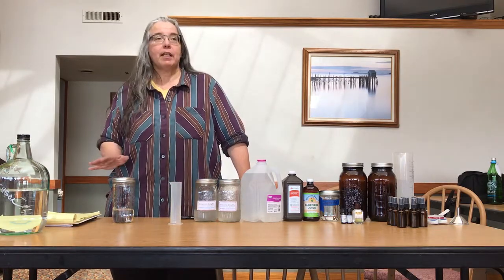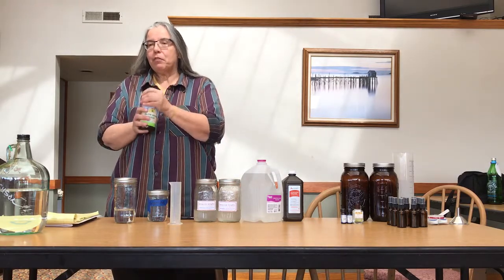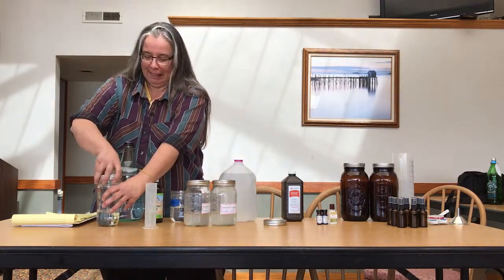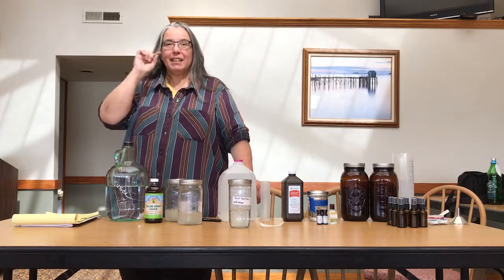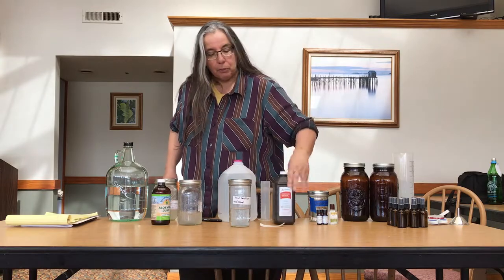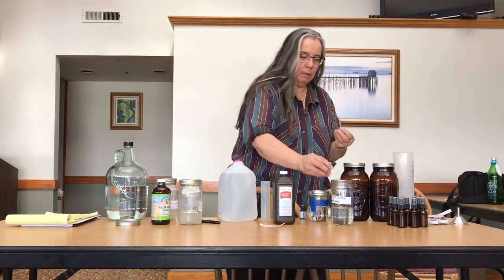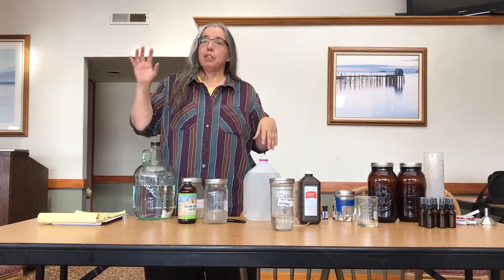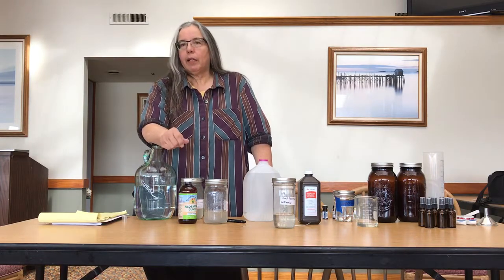Making Hand Sanitizer With Karen Aguiar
Before the “Shelter in place” we spent a lovely afternoon in Bodega Bay Making medicine With some fabulous people.
If you are not able to make your own, We will have some of this Hand Sanitizer for Sale at the Herb Exchange.. Proceeds go to help out the Herb Exchange in there times..

8 oz Hand Sanitizer
Ingredients:

6 oz. 72% Pure Alcohol
1 oz. Vegetable Glycerin or Aloe Vera or a combination of both for emollience
1 oz. Hydrosol or distilled water or a combination of both
Splash of Hydrogen Peroxide
10-15 drops anti viral essential oils such as tea tree, green sage, rosemary

Mix all ingredient together in a ball jar with lid. Pour into spray bottles.
Label ingredients; external use only; keep out of reach of children; keep away from open flame and store in cool place

How to use: Spray liberally onto hands and rub vigorously together front and back and between fingers. Let dry. Do not wipe off.

Note: Washing your hand with soap and water is still the best way to prevent spreading illness through touch. Hand sanitizers are best when soap and water is not available.

Sonomaherbs.org